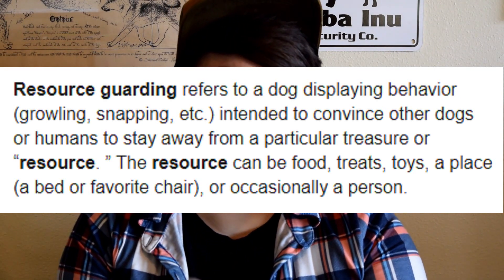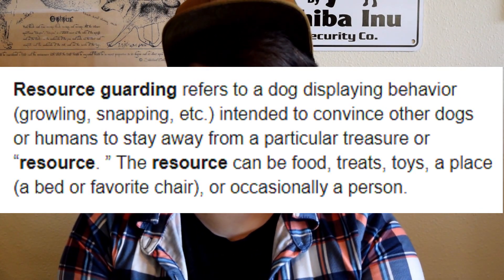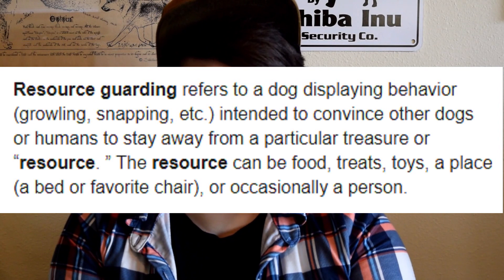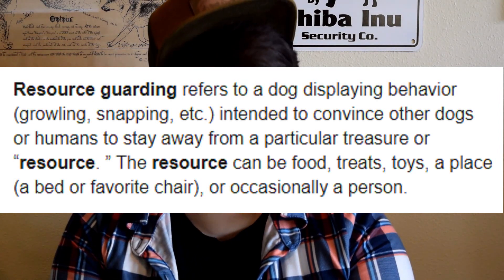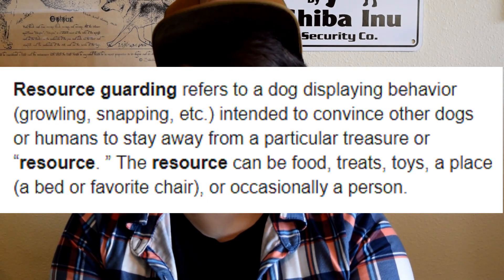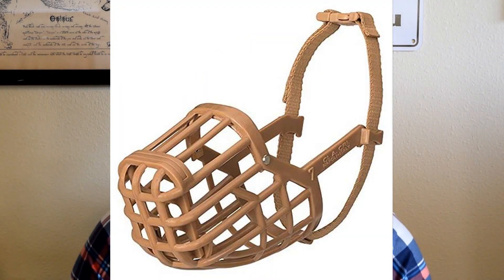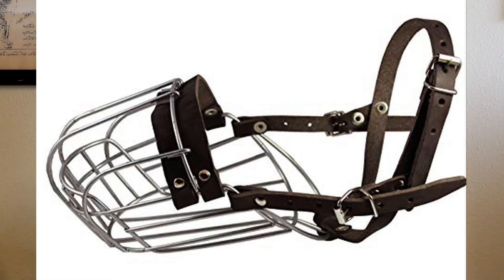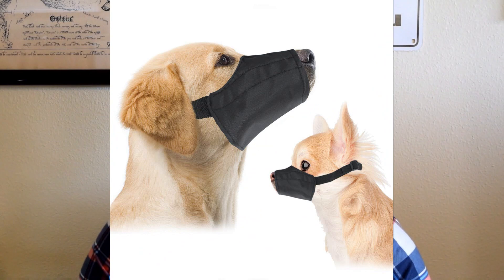Resource Guarding and Dogs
I made this video to help out a foster back in Texas, but I thought I would post it here as well to help others to understand a bit more about what resource guarding really is and what it isn't. (dog's being mean, stubborn, stupid, etc.)
Let me know what you think of this video and what you'd like to see next time!

Remember to stay positive! :D